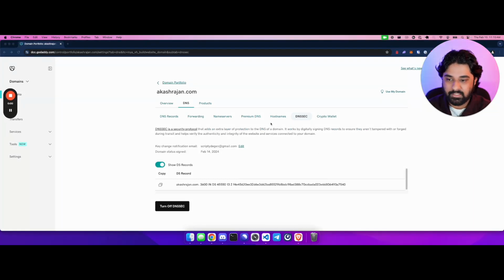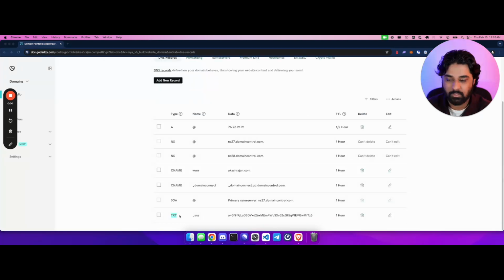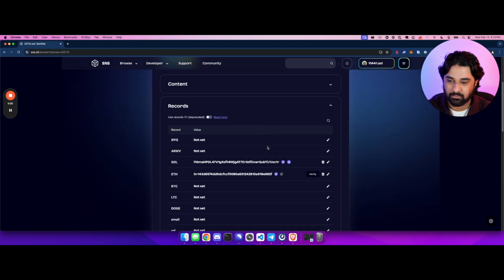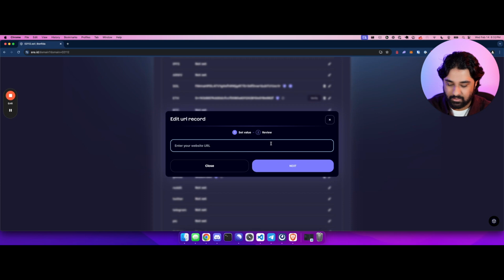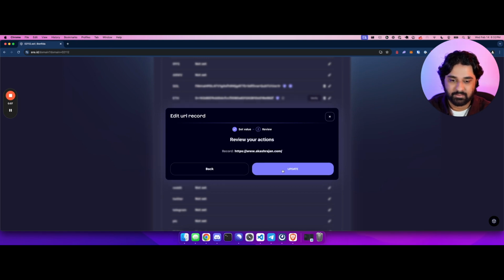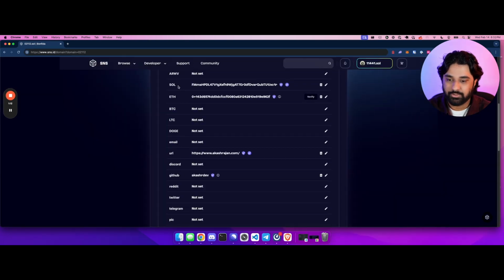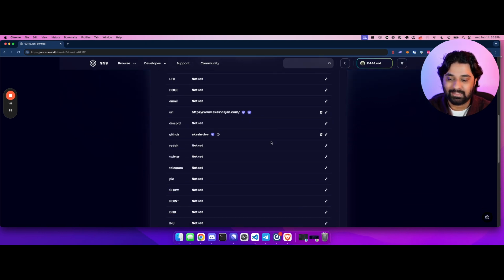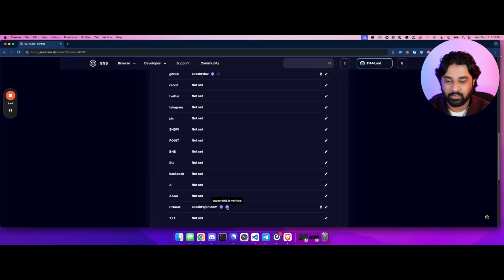SNS Tutorial #8: URL & CNAME Records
In this tutorial we walk you through setting up the URL and CNAME records using Records V2.

⏰ Timestamps ⏰

0:00 Intro
0:50 Records use cases
1:25 DNS settings
2:41 Set records on sns.id
4:49 Outro